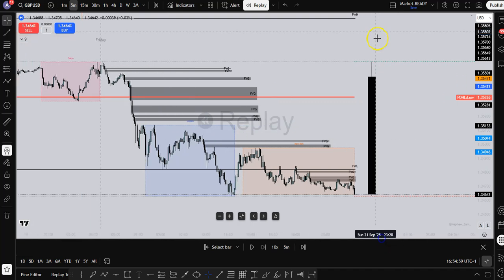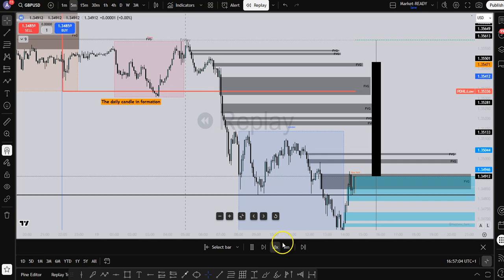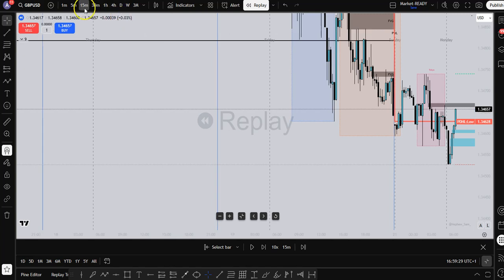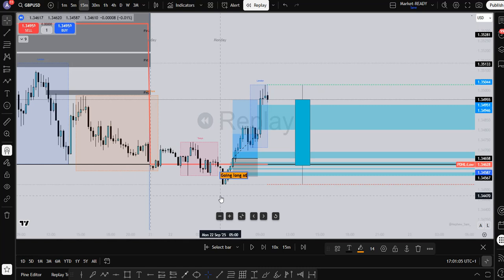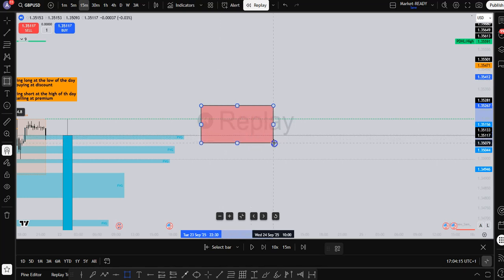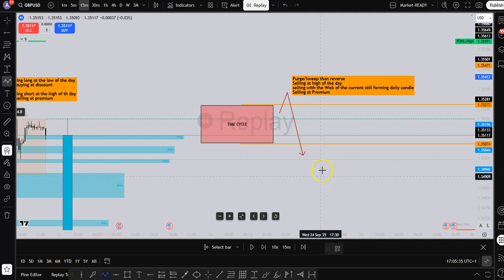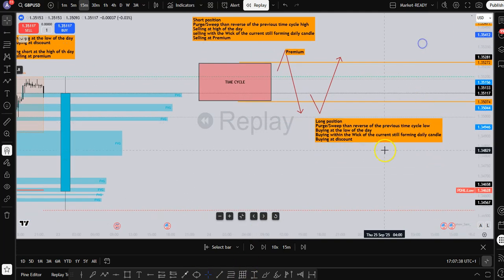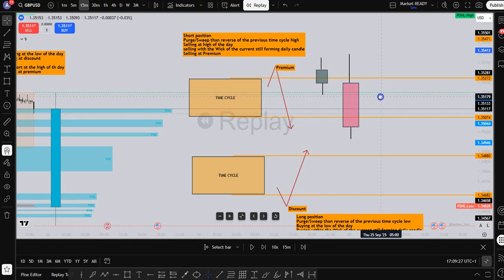Entry Model : Low of the day reversal Live exemple